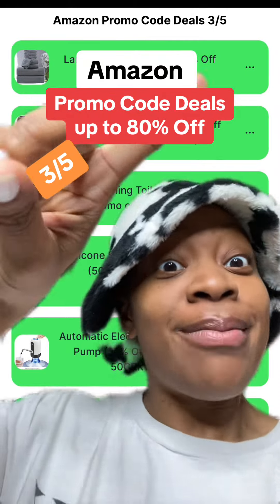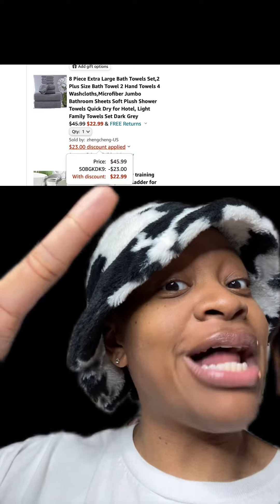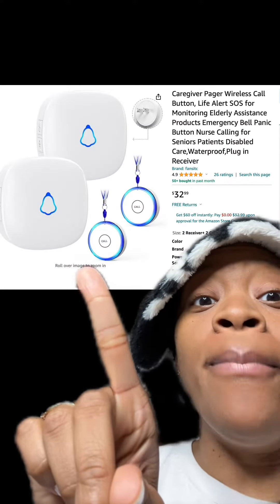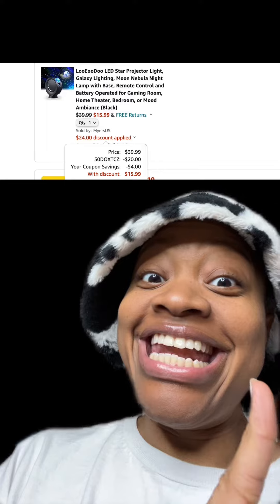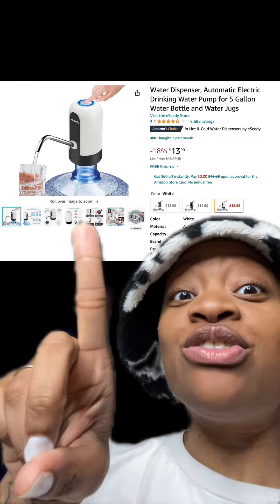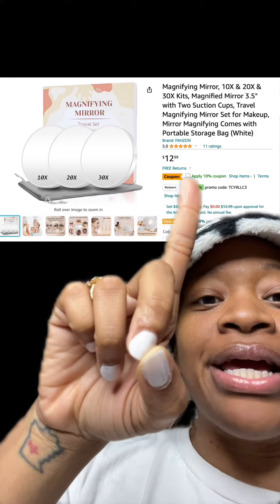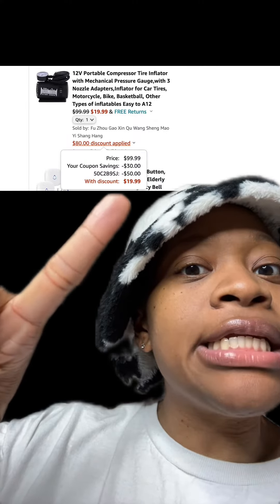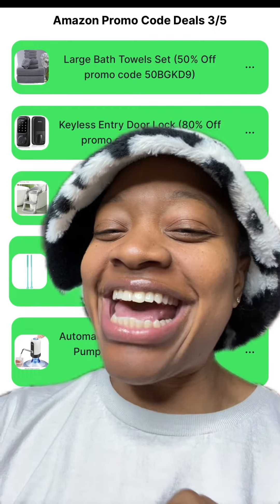The BEST Amazon deals starting today 3/5 | up to 80% savings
Check out 10 of the Best Amazon deals starting today!